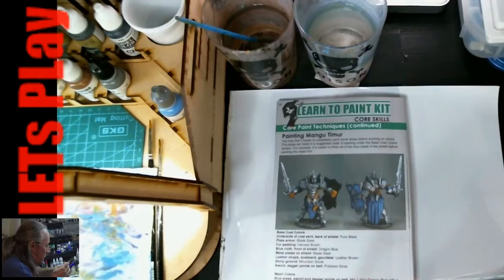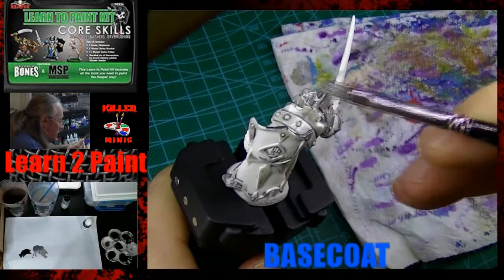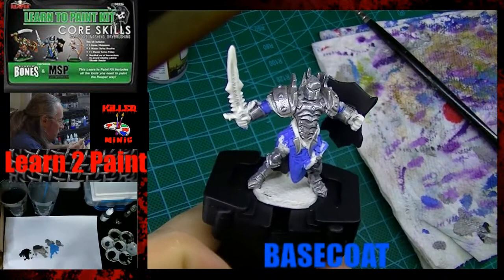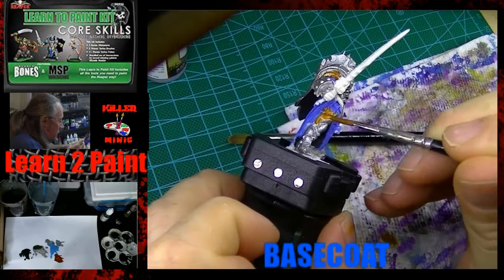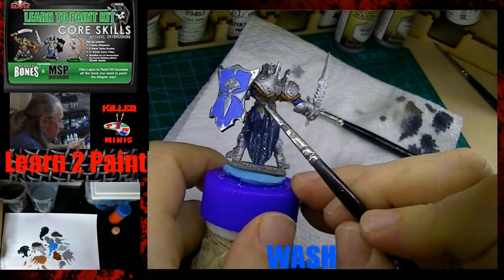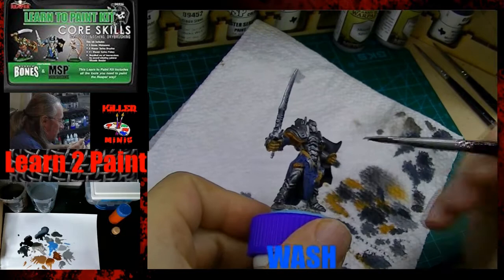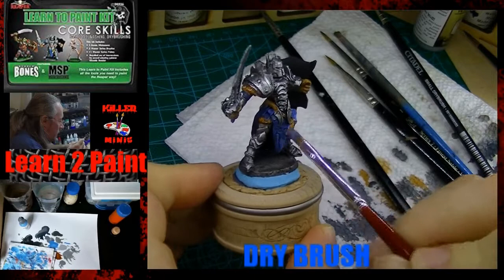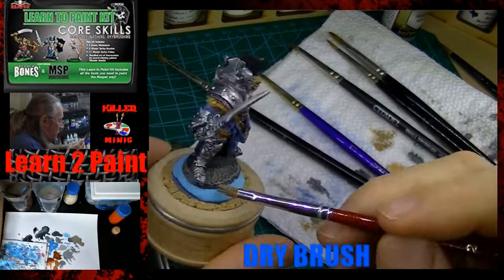Reaper Learn To Paint Kit - Tutorial for Beginners - Paladin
The Last model in this 3 model and paints Kit. This one turned out well in the end but gave me fits in the beginning with the basecoat. I believe that it did not receive a proper wash prior to painting, in comparison to the other 2 models we started with. In turn, it caused some issues but watch as we worked through them !